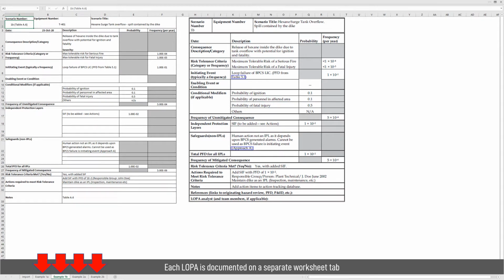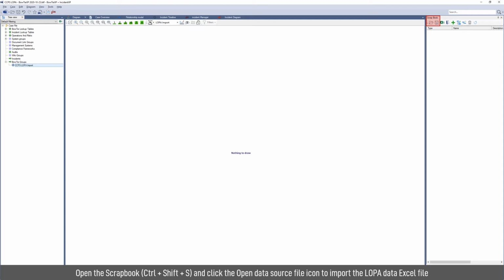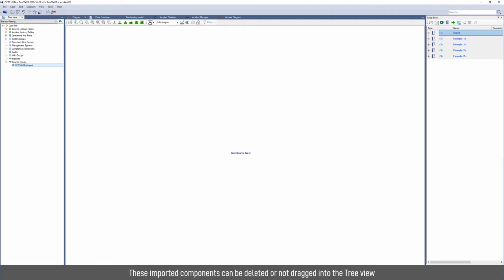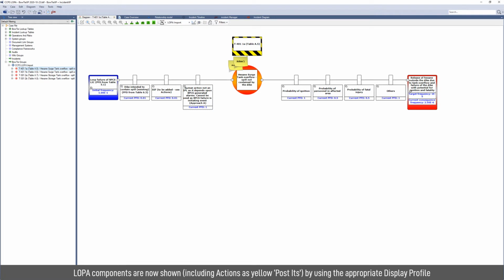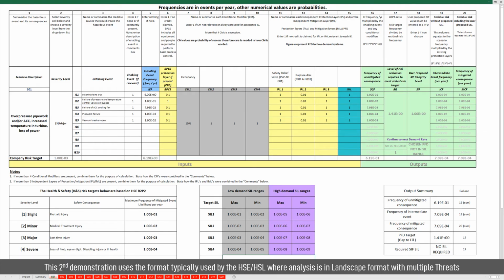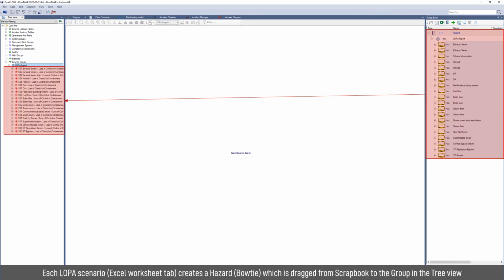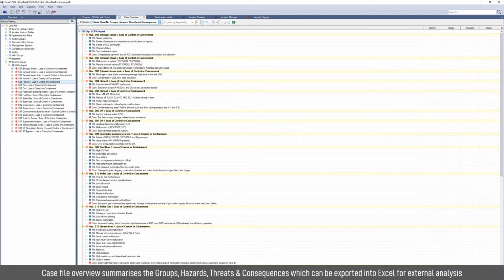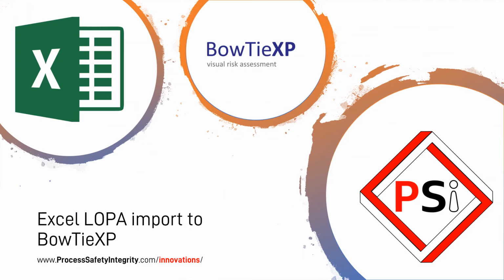Excel LOPA to BowTieXP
Narrated demonstration of customised functionality to migrate LOPA worksheet information from Excel to BowTieXP.